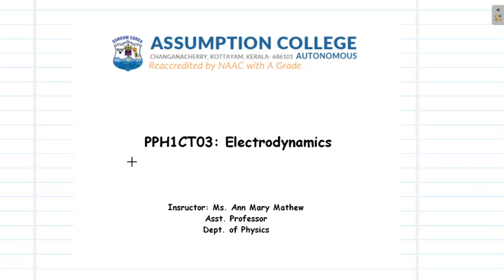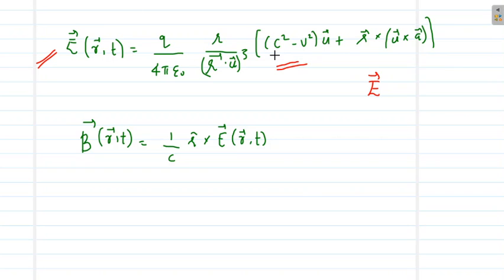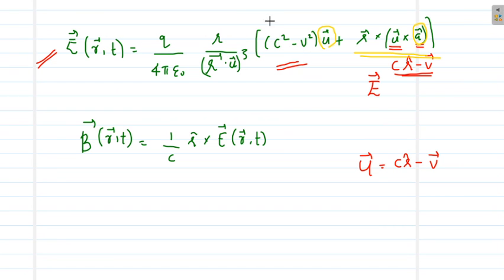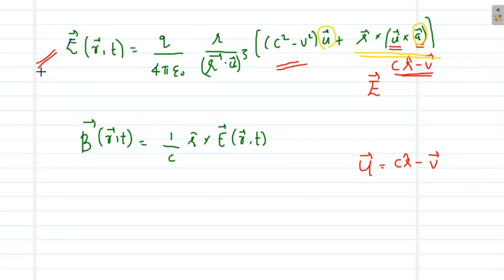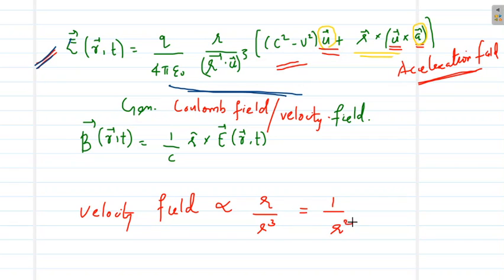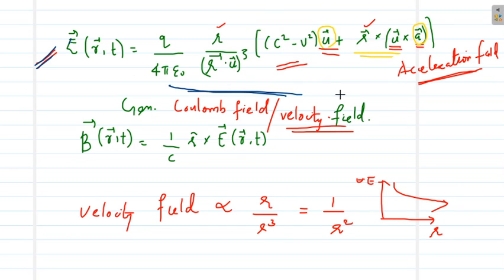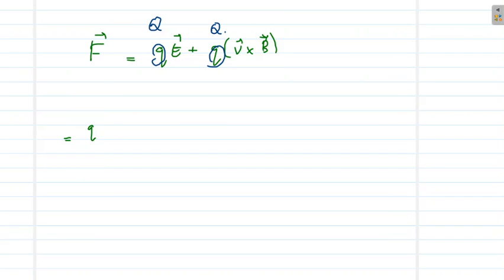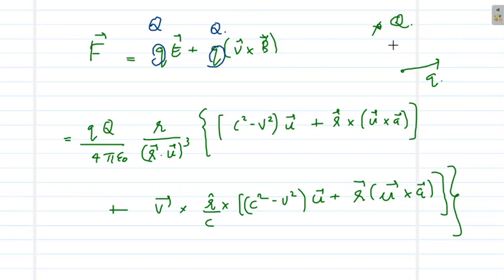Fields of a moving point charge | Velocity and acceleration field